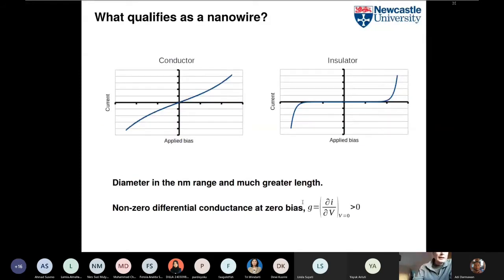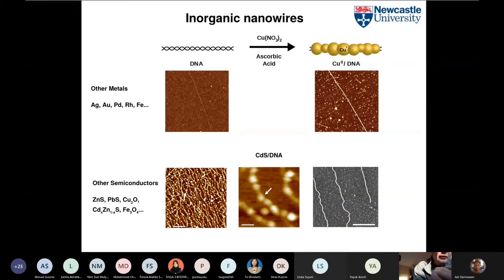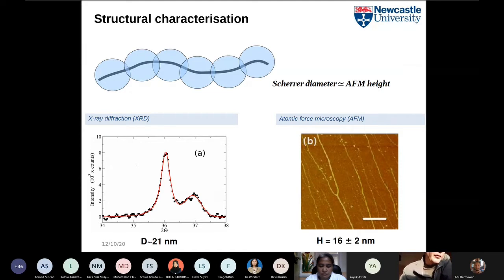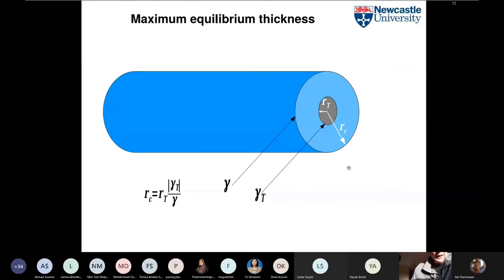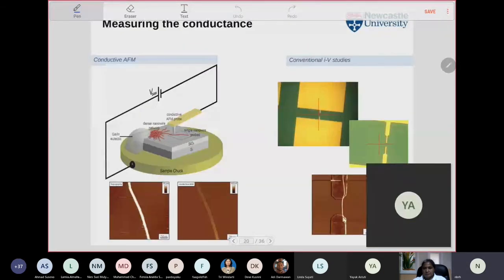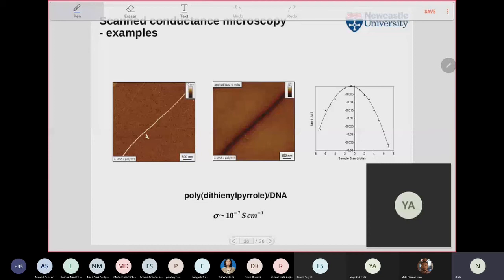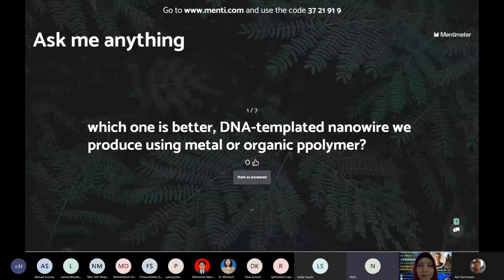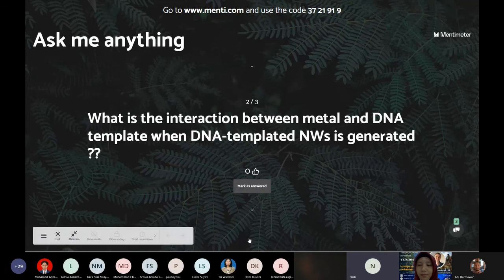JKSA Webinar series on Chemistry - 3rd webinar - DNA templated nanowires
JKSA Webinar series on Chemistry organized by Jurnal Kimia Sains dan Aplikasi (JKSA) – Department of Chemistry, Diponegoro University

The 3rd webinar was held on:
🗒️ Wednesday, 14th October 2020
🖊️ Topic: DNA Templated Nanowires
👨‍💼 Presenter: Dr. Benjamin R. Horrocks, Department of Chemistry, Newcastle University, UK